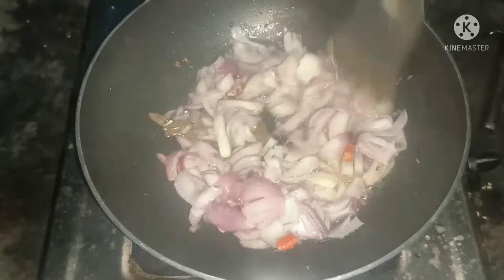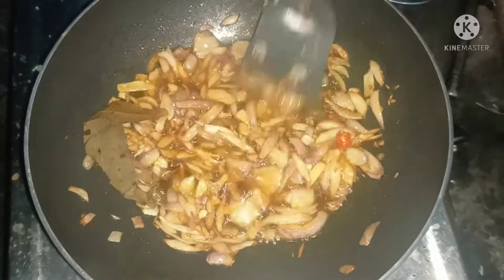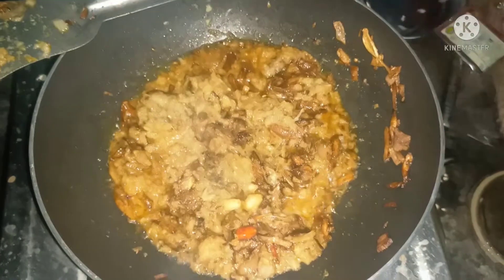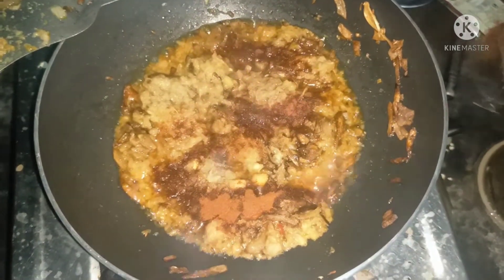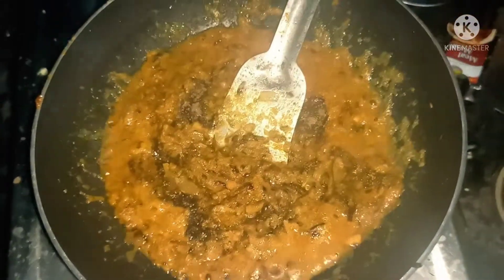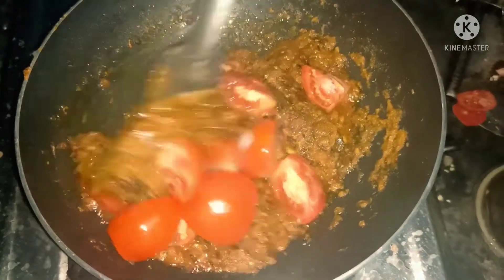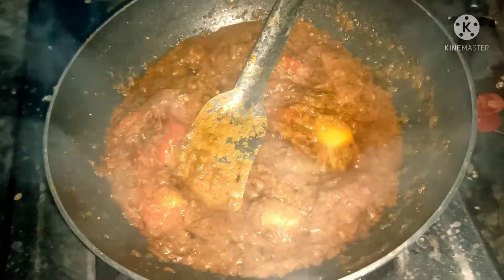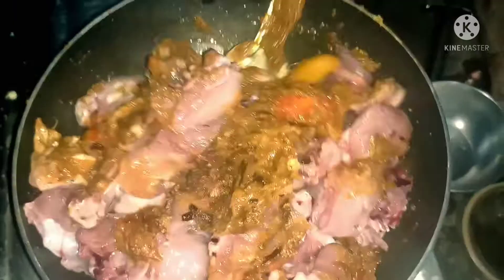Simple &Testy Chicken Curry 🍲🍲SabitaMahapatra